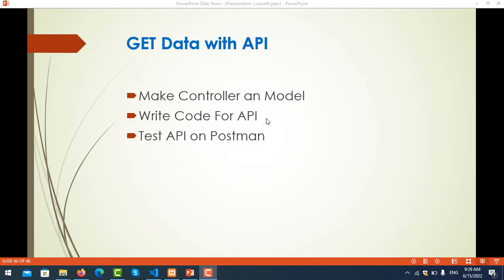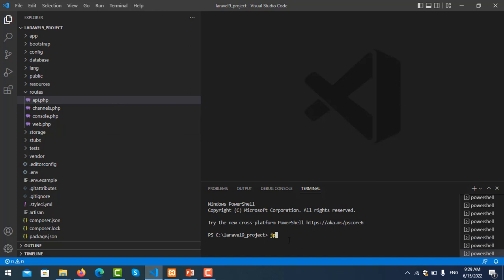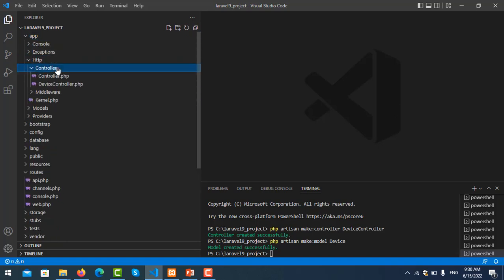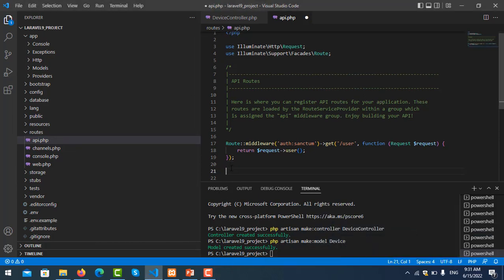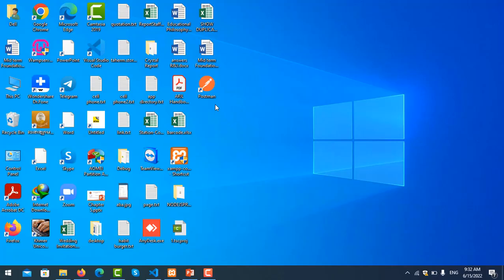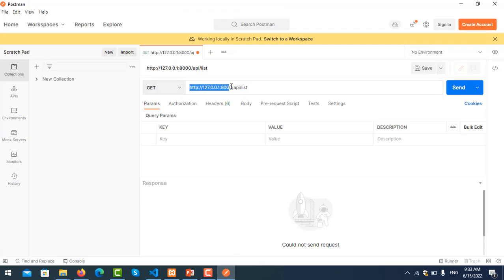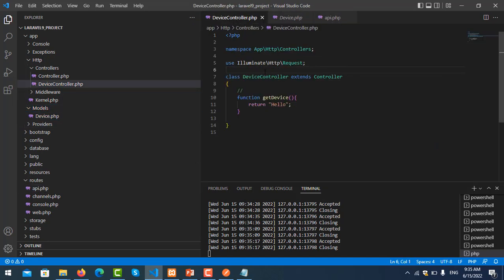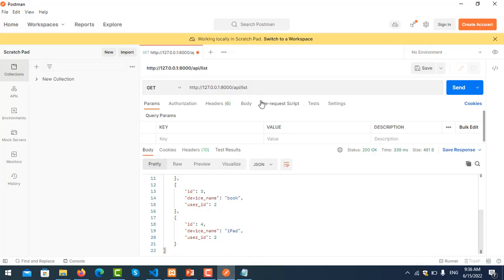Laravel 9 tutorial - get data with API get method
In this video, yo will learn how to get method with API. How to get data from database table with API. How to make controller and model for API. How to write some code for API. How to test API in Postman.